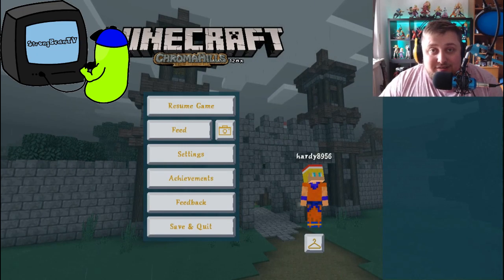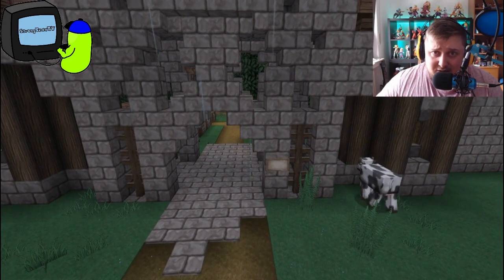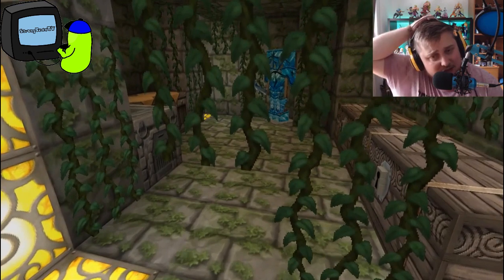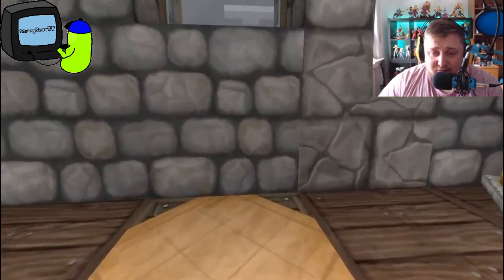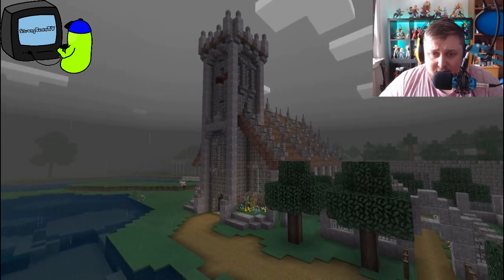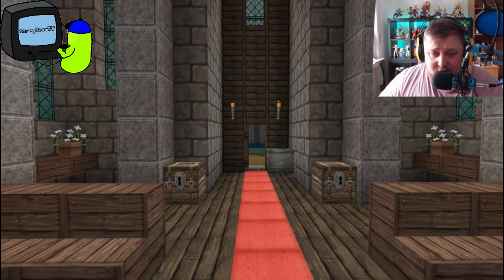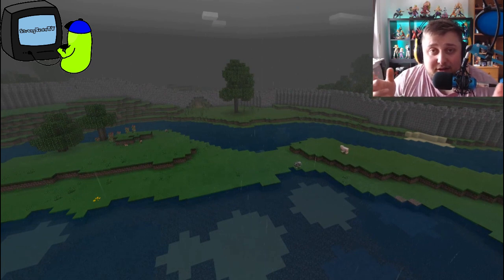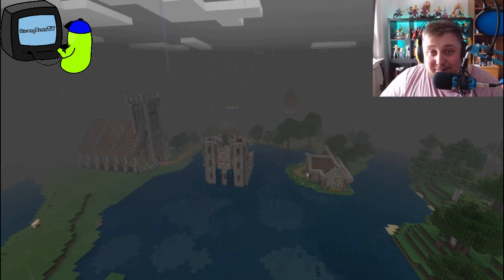MY CITY IN OUR MINECRAFT MEDIEVAL REALM!!!